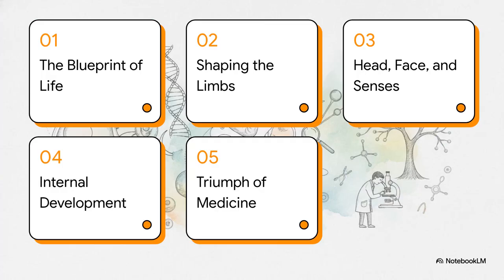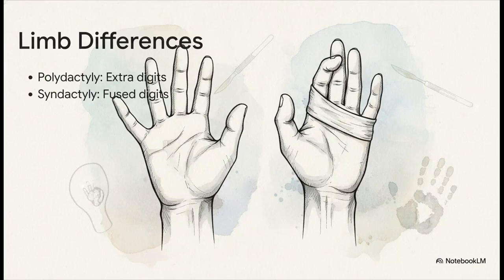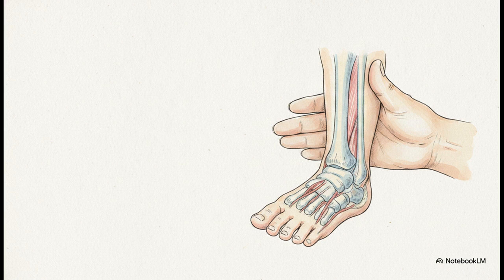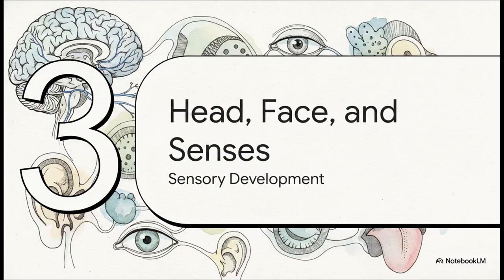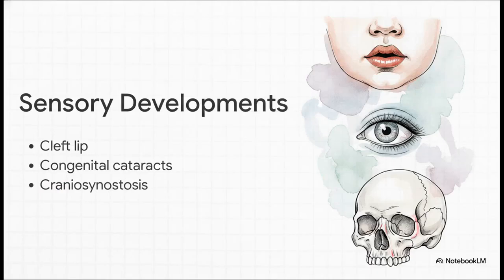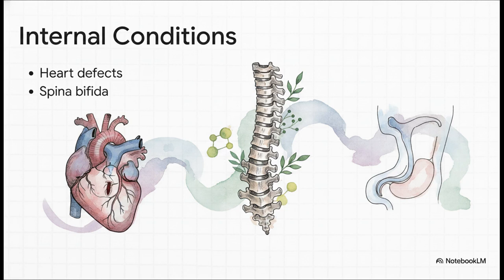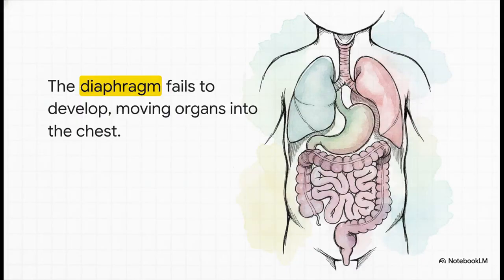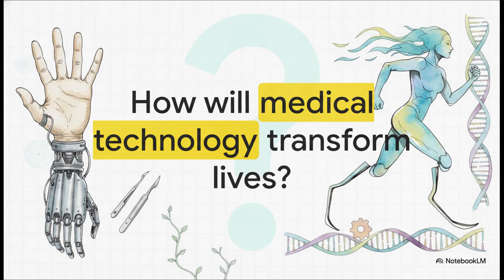15 Hidden Birth Defects You Never Knew Existed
15 Hidden Birth Defects You Never Knew Existed

Some birth defects are easy to recognize, while others remain hidden for years. In this educational documentary, we explain 15 congenital birth defects using medically accurate, easy-to-understand animations and real scientific facts.

Discover how these conditions develop before birth, what causes them, how common they are, and how modern medicine helps people live healthy lives.

Featured conditions include:

✔ Polydactyly

✔ Syndactyly

✔ Cleft Lip & Palate

✔ Clubfoot

✔ Congenital Heart Defects

✔ Microtia

✔ Anotia

✔ Congenital Cataracts

✔ Spina Bifida

✔ Hypospadias

✔ Gastroschisis

✔ Omphalocele

✔ Congenital Diaphragmatic Hernia

✔ Craniosynostosis

✔ Limb Reduction Defects

birth defects

hidden birth defects

congenital disorders

congenital anomalies

rare birth defects

human anatomy

medical documentary

medical facts

human body explained

health documentary

rare medical conditions

birth abnormalities

medical education

medical animation

health facts

genetics explained

fetal development

embryology

human biology

science documentary

rare diseases

birth defect documentary

medical science

health education

anatomy documentary